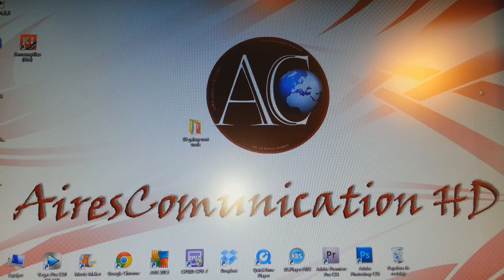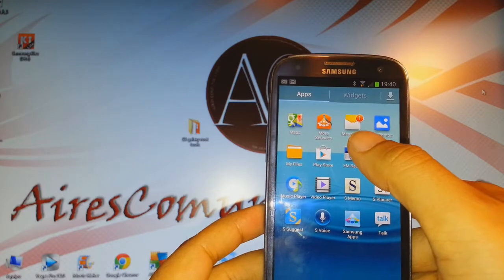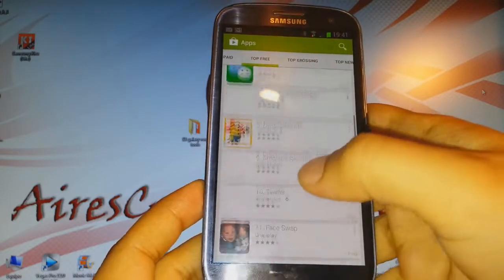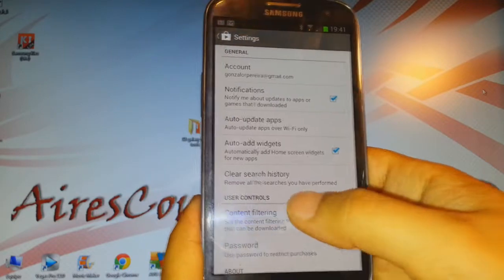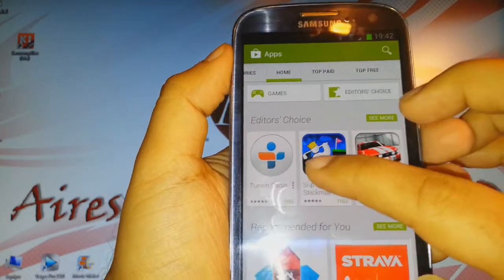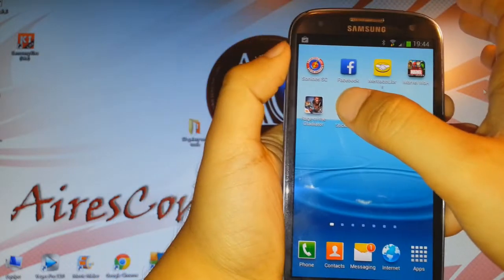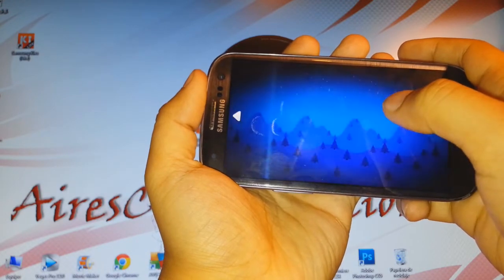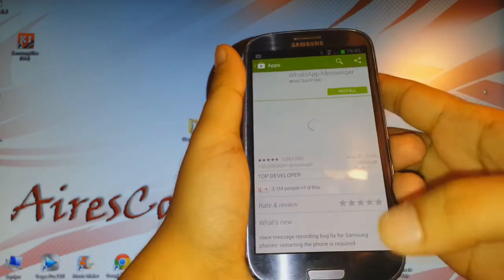Samsung Galaxy S3 installing Apps and Games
Install Apps and Games at Samsung Galaxy S III

For Root and Install Sys recovery CWM at ur Galaxy S3 Check this :